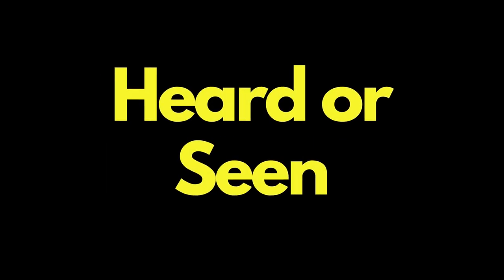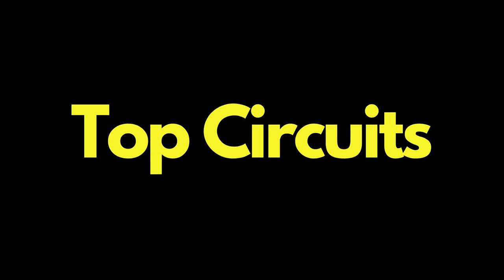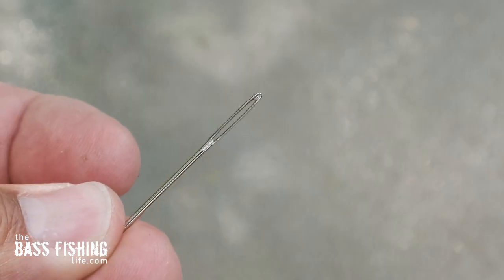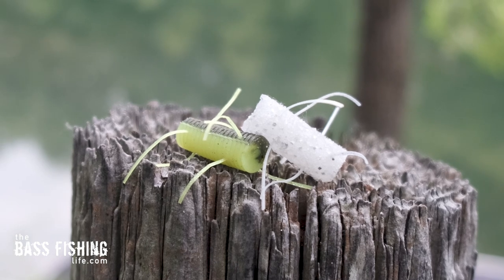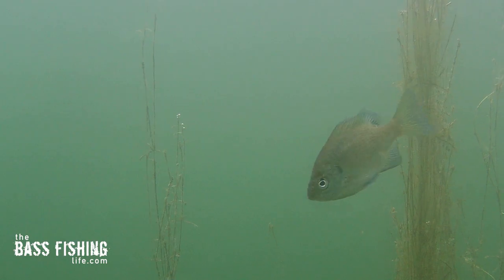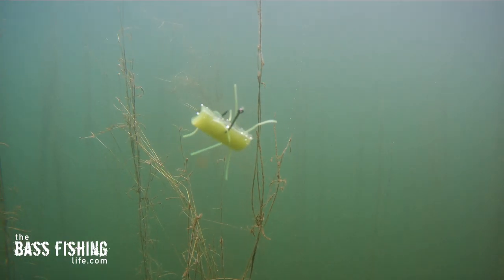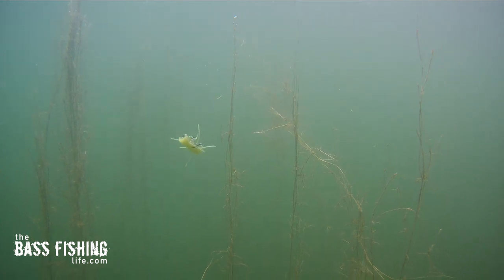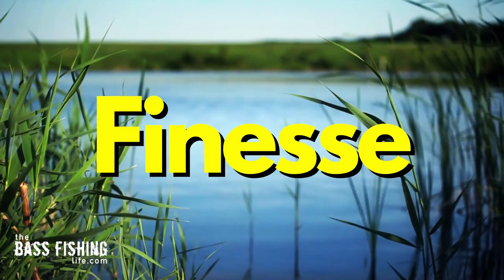New APPROACH to Wacky Rig and Drop Shot Lures - Alternative to OSP Dice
Altering your soft plastic like this adds a new action to them and can fool wary bass on tough days. It is a great alternative to OSP Dice for finesse fishing on both wacky rigs and drop shot rigs.